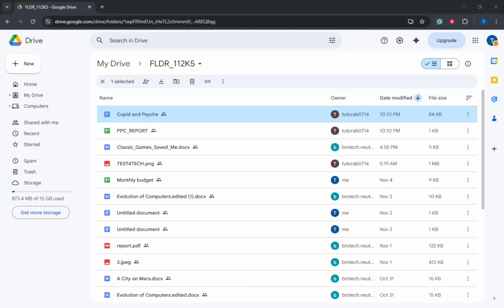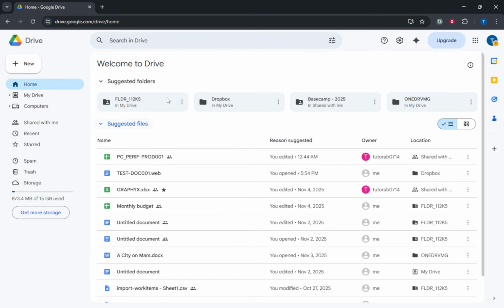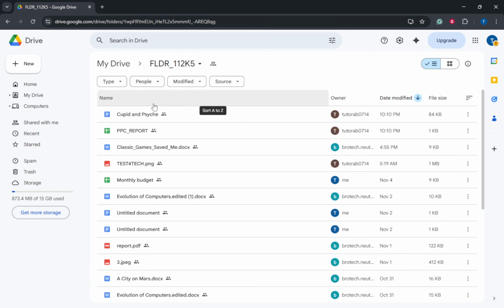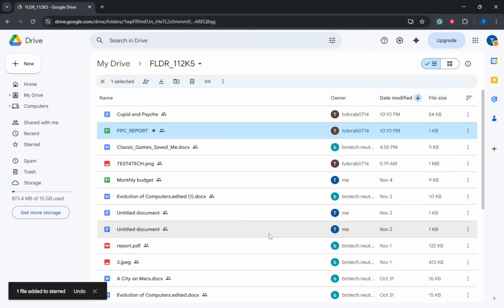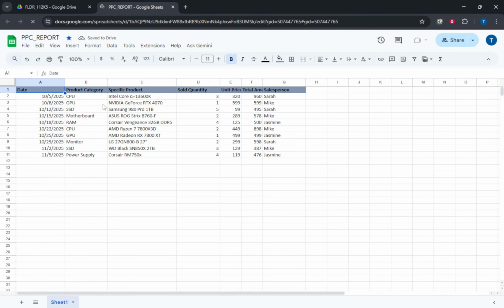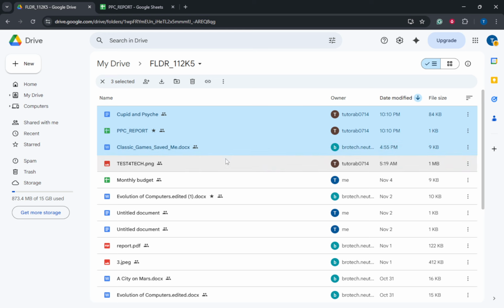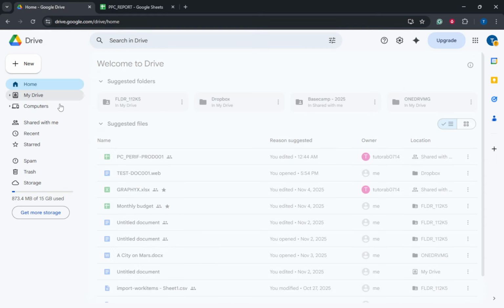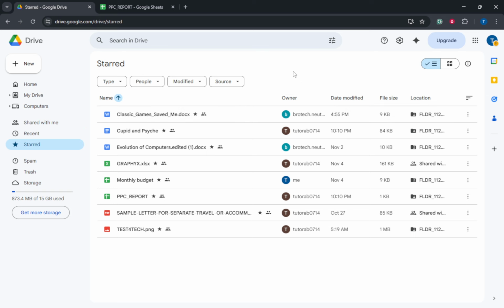How to Star Files and Use the Starred View in Google Drive [2026 Guide]